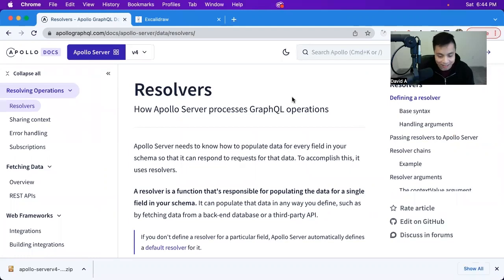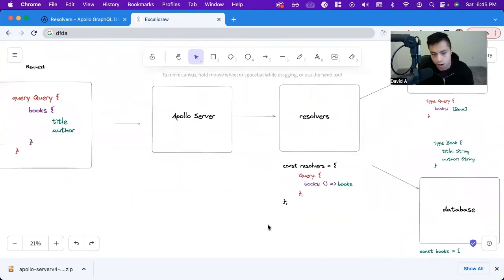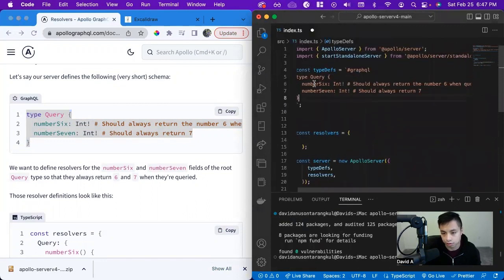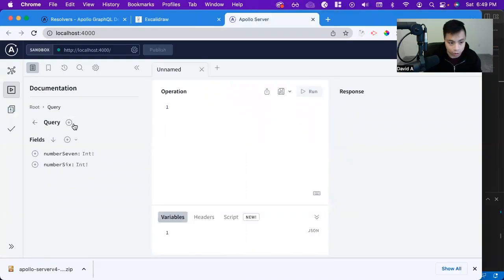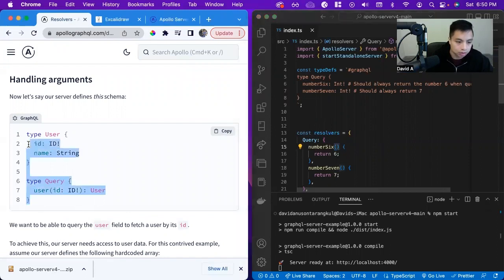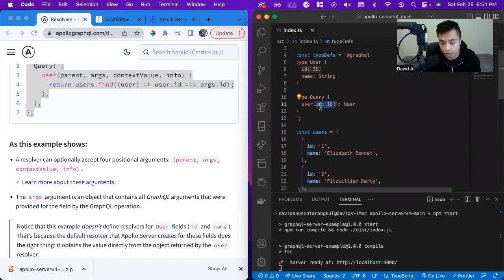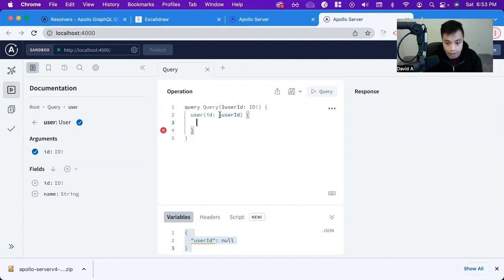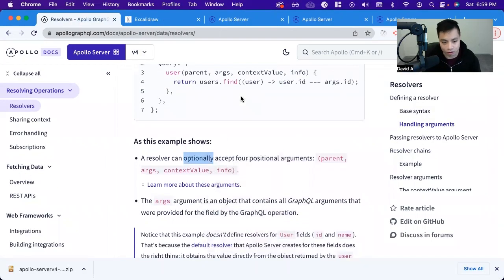GraphQL Apollo Server v4 Lecture - Resolvers (args) Part 1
This is a tutorial of how to use resolvers from the GraphQL Apollo Server documentation.

*This is my personal tutorial of this technology. Documentation is referenced for education purposes.

About Me:
My name is David. After being laid off as a Vegas nightclub promoter during the 2020 pandemic, I made a career change to software engineering. Learning to code and applying to jobs was one of the hardest things I've ever done. It felt like there was so much to do. However, I stuck through with it and accomplish my goal. I now work full time as a software engineer and I coach others how to do the same.